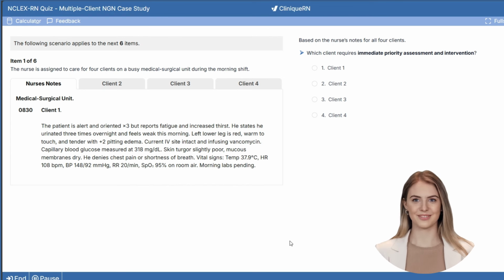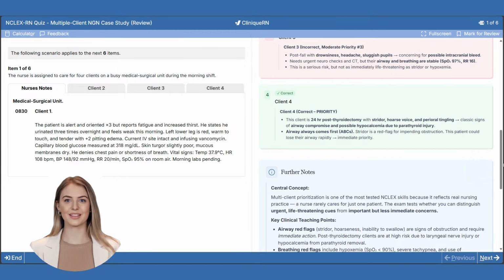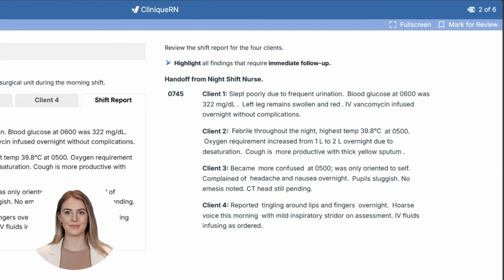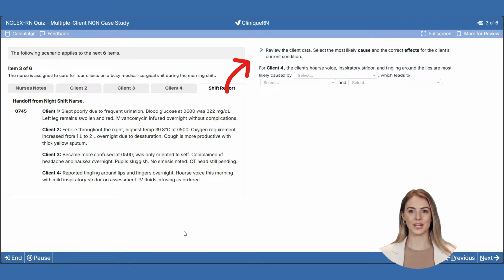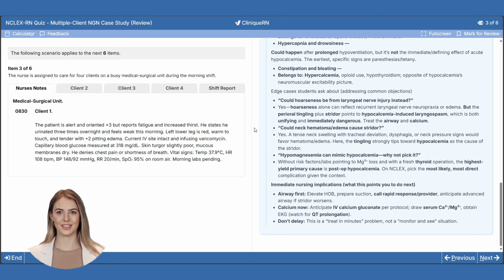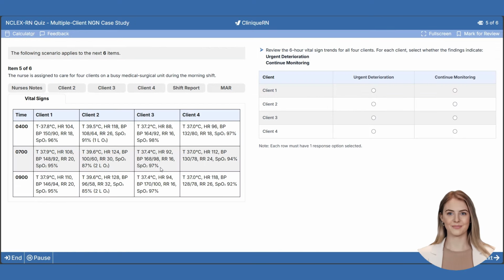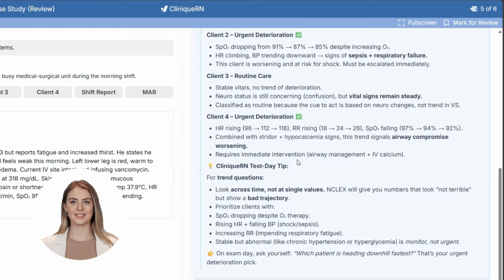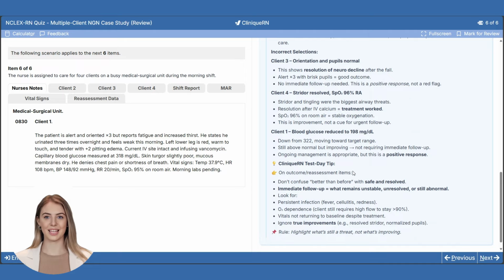New NCLEX Multi-Client Case Study | Prioritization & Delegation NGN Practice (2025)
Welcome to another CliniqueRN Next-Gen NCLEX Masterclass!
In today’s session, we dive into a NEW NCLEX NGN trend — Multi-Client Case Study prioritization. Instead of managing one patient, you’ll handle multiple clients at once, just like in a real hospital shift. 🏥💥

This advanced Leadership & Management NCLEX case study challenges you to:
✅ Prioritize across four patients
✅ Apply clinical judgment in real-time
✅ Identify urgent vs. non-urgent tasks
✅ Delegate safely to UAP/LPN
✅ Make strategic leadership decisions
✅ Answer 6 difficult NGN formats (not just MCQs!)

If you want to PASS the NCLEX with confidence — especially the NGN updates — this video is your must-practice lesson.

How to think like a charge nurse

NCLEX-level priority frameworks (ABCs, Maslow, Safety, Delegation Rules)

Which client to see FIRST and why

Common traps NGN uses in prioritization questions

How to analyze evolving multi-patient data

📂 Case Study Details

Category: Leadership & Management

Topic: Prioritization & Delegation

Difficulty: Hard

Format: Multi-Client NGN Case Study (6 questions)

🧠 Why this matters:
The NCLEX is evolving fast — and multi-client questions are rising. They test your ability to manage high-pressure and complex clinical scenarios, not just memorize facts.